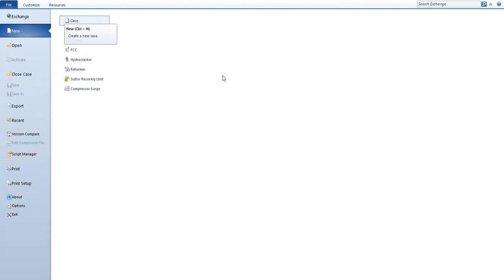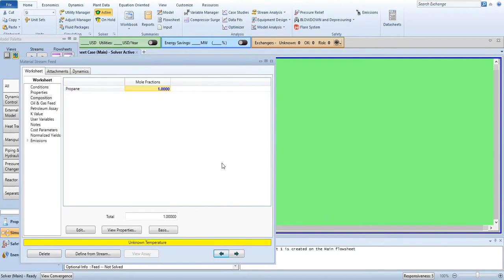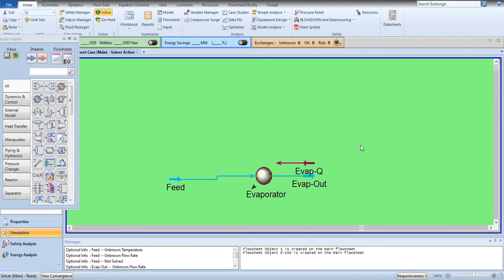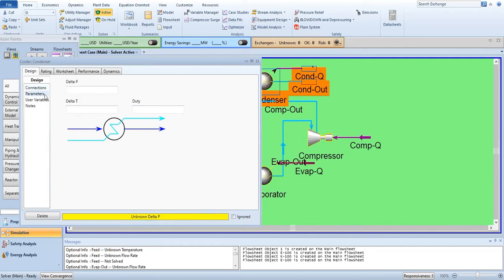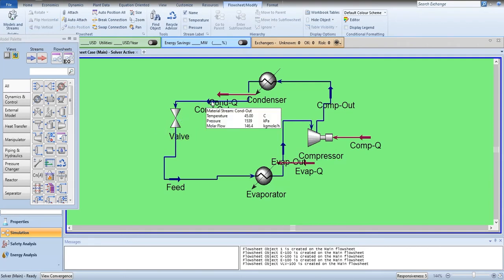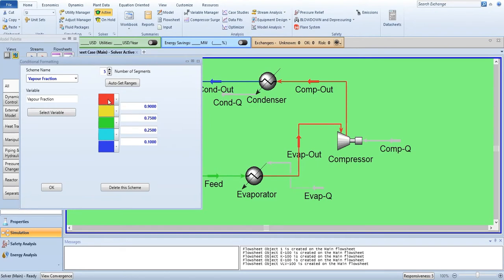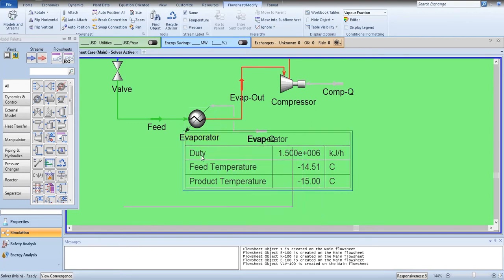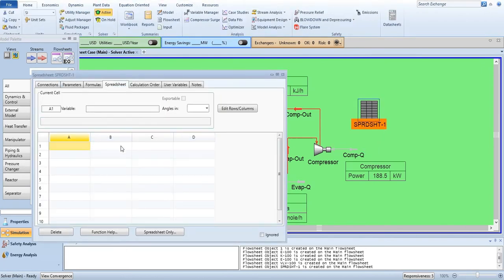Simulation of Propane Refrigeration loop (ASPEN HYSYS Tutorials)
Learn to simulate Refrigeration cycle is simulated using Aspen HYSYS.